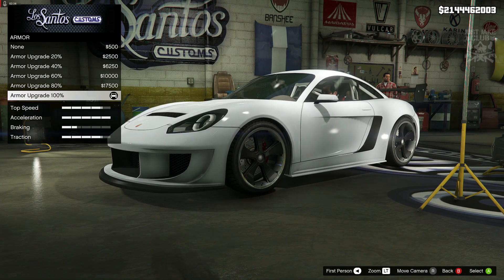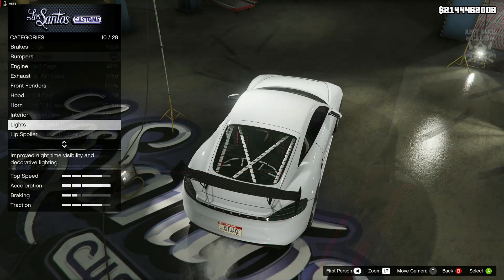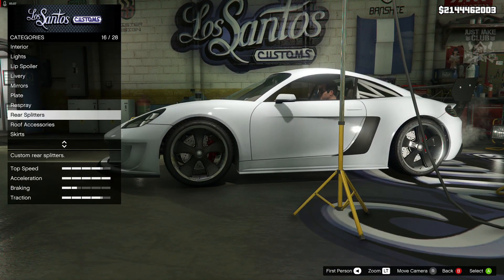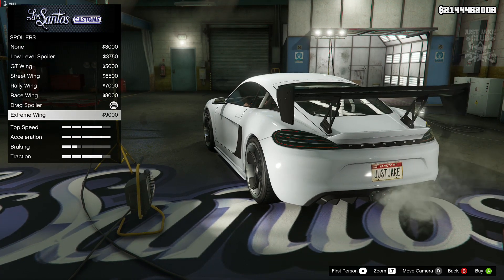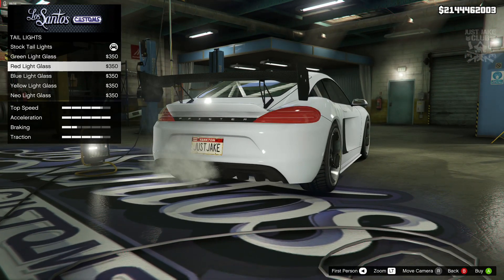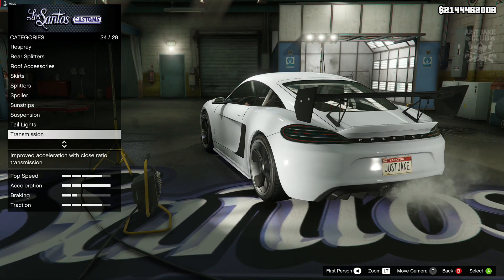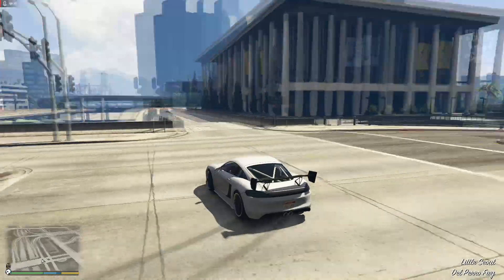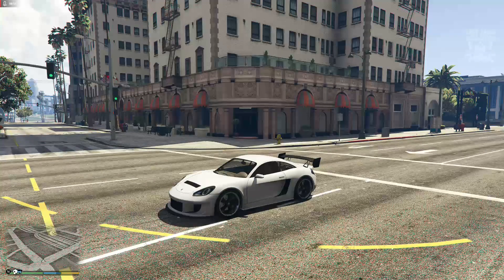Fast & Furious 4 | Porsche Cayman | GTA V Car Build Tutorial (GROWLER)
How to build the Porsche Cayman from Fast 4. Grand Theft Auto Online DLC